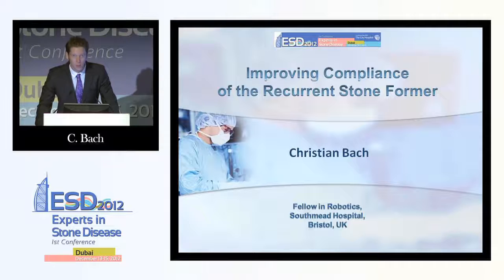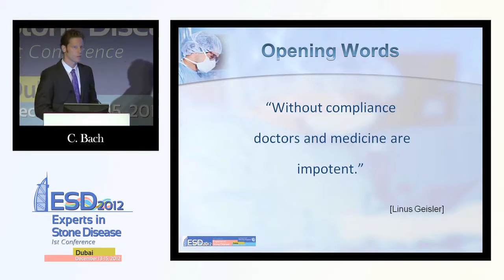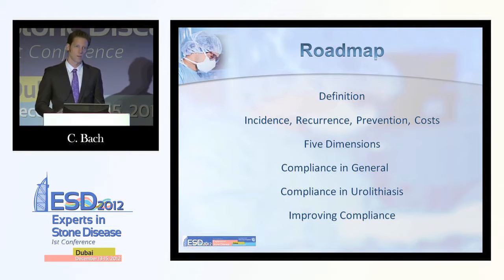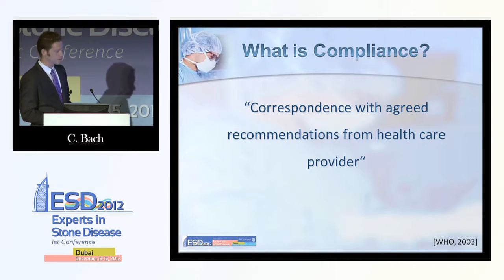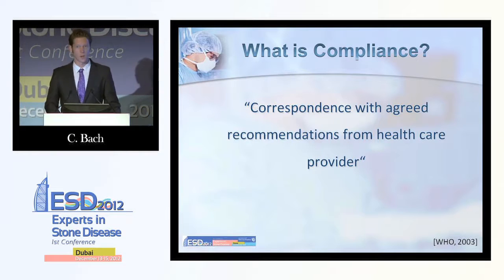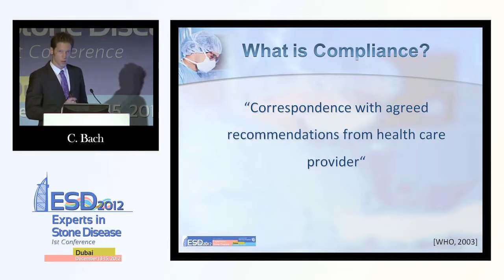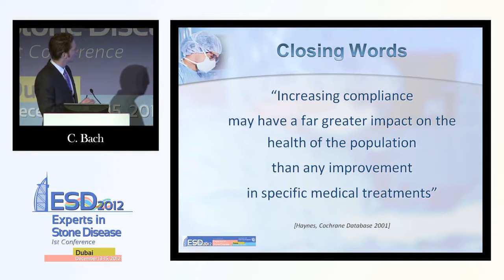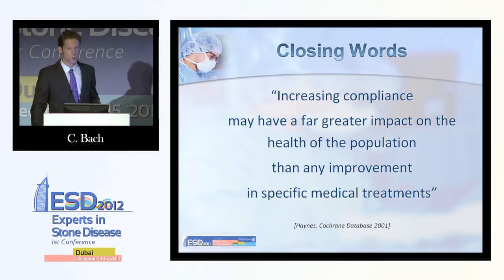Stone clinic - Improving compliance in the recurrent stone former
Improving compliance in the recurrent stone former